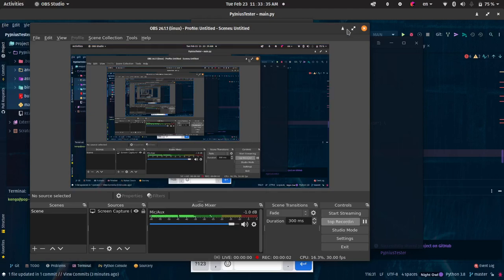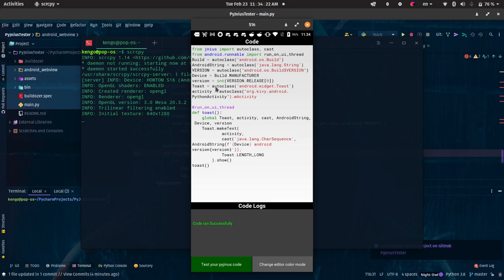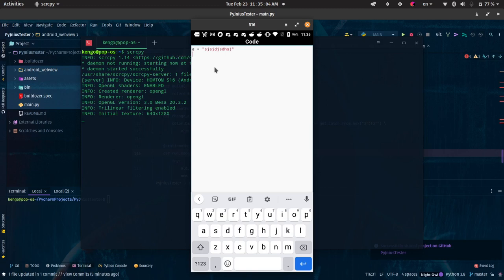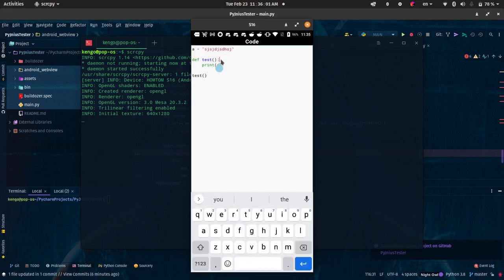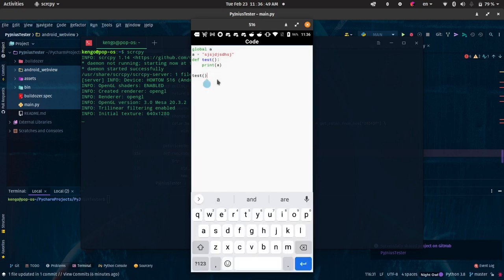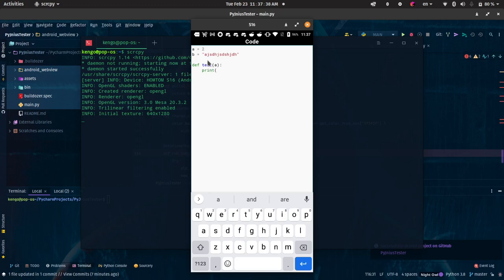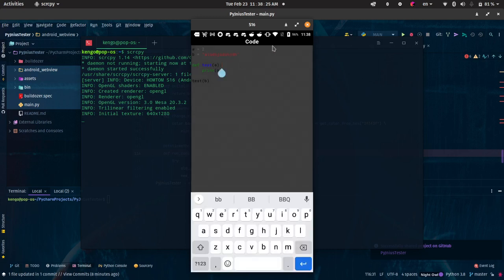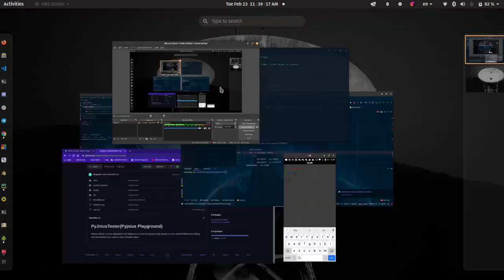Pyjnius Playground (how to use)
In the video, I talked about using a global statement whenever you want to access variables created outside of a function. I also made mention of using a screen mirror to access your phone due to kivy has issues with the android keyboard(your backspace might not function well)

The screen mirror I used in the video is "scrcpy";
To install on any Ubuntu or Debian distribution of Linux use the below command:

sudo apt install scrcpy

before using the above software you have to make sure that your USB debugging is enabled. plugin your phone using the USB cord